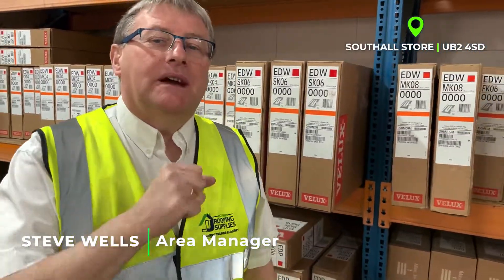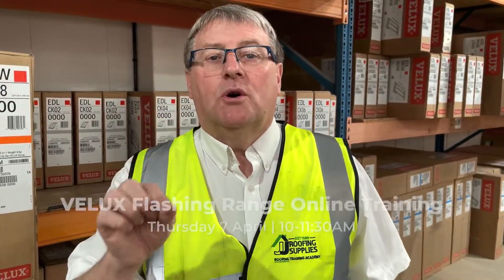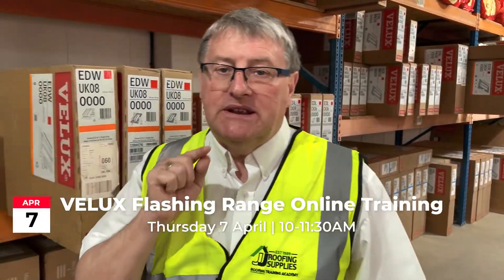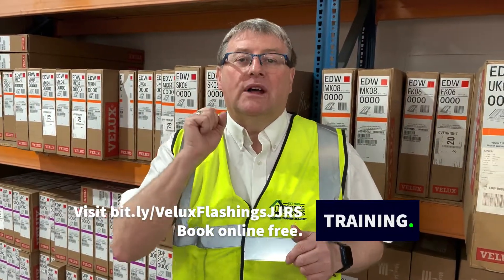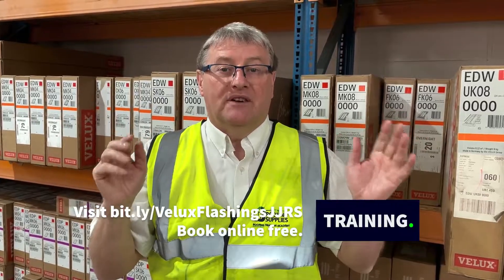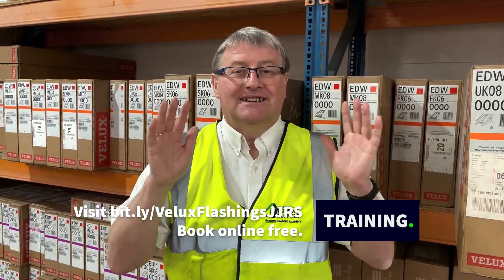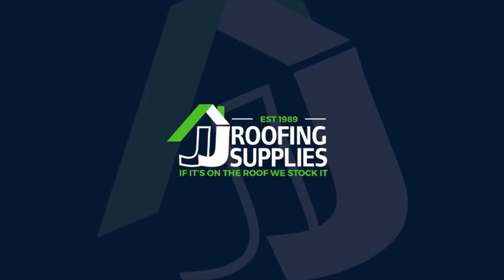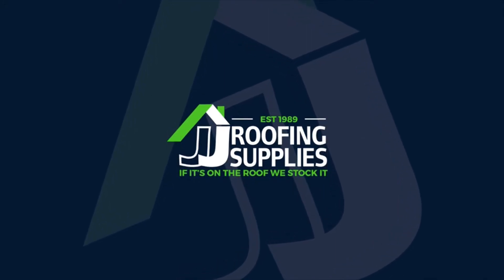Steve recommends Flashing Training | Velux Flashing Range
Which flashing kit do you use when 🤔? What issues could you run into if you use the wrong flashing kit? Steve’s here to detail how you can find out all the answers to these questions from Mark Dymond, Velux Academy Trainer, on our Velux Flashing Range online training on Thursday 7 April 10-11:30AM.